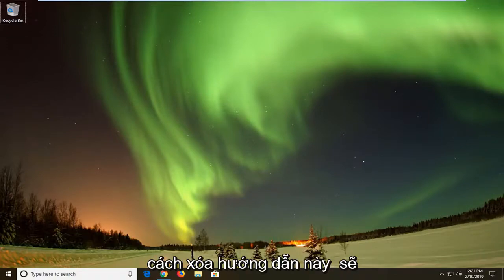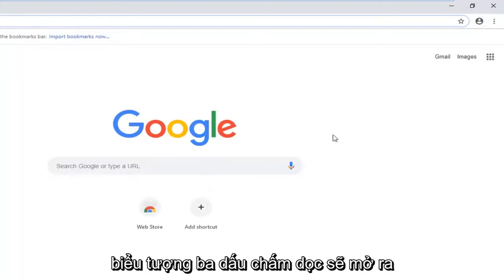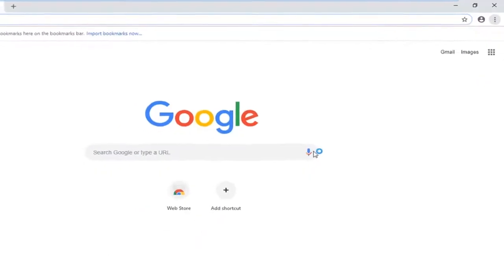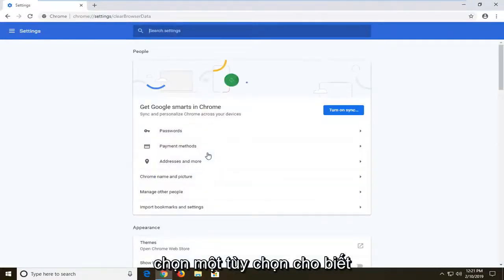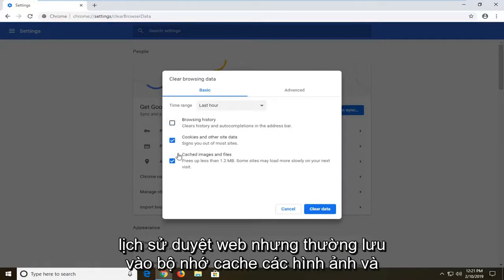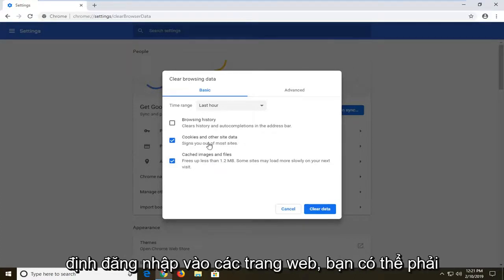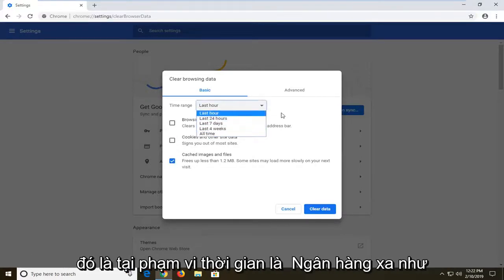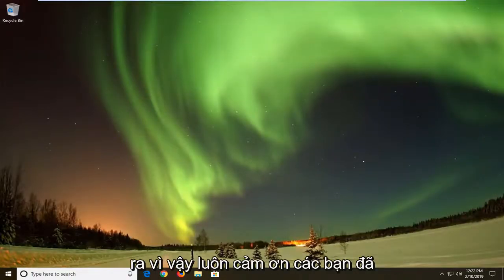Làm thế nào để xóa cache trình duyệt Google Chrome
Cách xóa bộ nhớ cache trong Google Chrome [Hướng dẫn]

Mỗi một nửa trình duyệt web tốt sẽ có một hệ thống bộ nhớ cache của trình duyệt tại chỗ. Điều này là do việc thu thập dữ liệu từ ổ cứng của bạn nhanh hơn so với từ internet.

Ngay sau khi bạn truy cập một trang web ít nhất một lần, trình duyệt đó sẽ bắt đầu lưu trữ dữ liệu từ các trang web trên máy tính của bạn đề phòng khi chúng cần lại. Khi bạn truy cập cùng một trang web lần thứ hai, bộ nhớ cache của trình duyệt sau đó sẽ thu thập dữ liệu mà nó đã lưu trữ trên máy tính của bạn thay vì tải nó từ internet chỉ vì mục đích tạo trang web tải nhanh hơn.

Bạn không phải lo lắng về việc bộ nhớ đệm chiếm quá nhiều dung lượng trên ổ cứng của mình vì có giới hạn kích thước cho lượng dữ liệu mà nó có thể lưu trữ (bạn cũng có thể tự định cấu hình điều này cho hầu hết các trình duyệt web nếu bạn muốn thay đổi nó. từ mặc định của nó). Sau khi bộ nhớ cache đầy, bộ nhớ cache sẽ loại bỏ dữ liệu cũ đã không được sử dụng trong một thời gian và bắt đầu thu thập dữ liệu mới từ các trang web gần đây hơn mà bạn truy cập.

Nếu bạn đang gặp sự cố với các trang web mà bạn truy cập, bạn có thể được yêu cầu xóa bộ nhớ cache của trình duyệt. Bạn cũng có thể muốn xóa bộ nhớ cache bất cứ lúc nào bạn cần để đảm bảo rằng những gì bạn thấy trên màn hình máy tính của mình được cập nhật với những gì đang được hiển thị trên trang web mà bạn đang truy cập.

Hướng dẫn này trình bày cách bạn có thể xóa bộ nhớ cache của trình duyệt khi bạn đang sử dụng trình duyệt web Google Chrome.